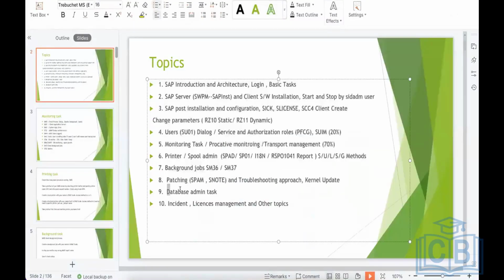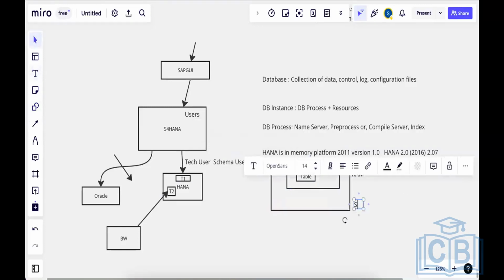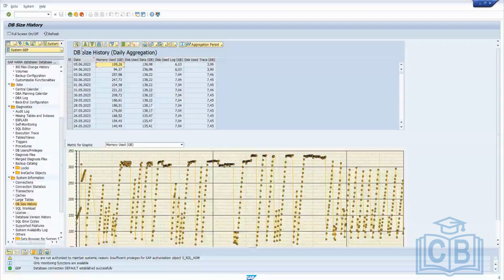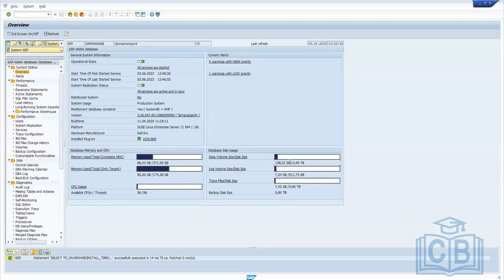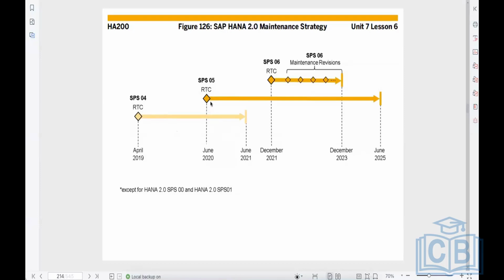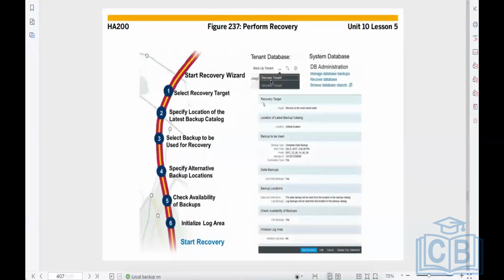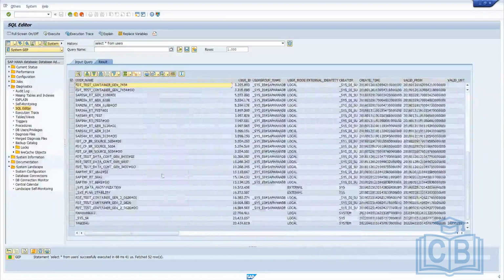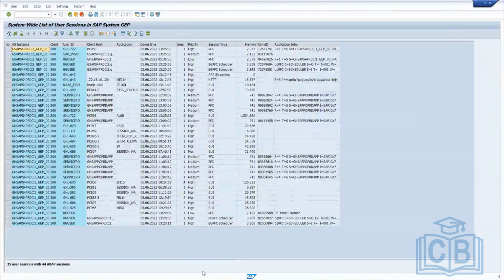Database Admin Task | SAP Basis Certification | SAP Basis Online Training | Cyberbrainer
Welcome to our SAP Basis tutorial where we will walk you through the fundamentals and advanced features of this powerful enterprise resource planning software.

Our experienced instructors will guide you on how to efficiently manage the technical infrastructure of your SAP system, including installation, maintenance, and monitoring.

From troubleshooting common issues to optimizing performance, this tutorial will equip you with the necessary skills to become a competent SAP Basis administrator.

Whether you're new to SAP or looking to expand your knowledge, this tutorial is perfect for you.

Let's delve into the world of SAP Basis together and unlock the full potential of this essential tool for businesses.

In this video, you are going to learn about Database Admin Task